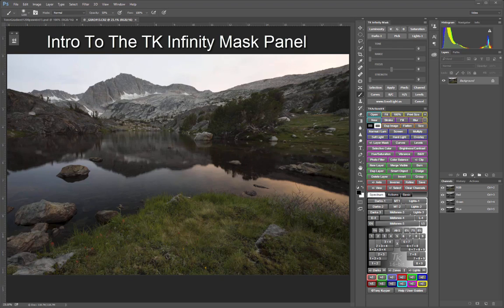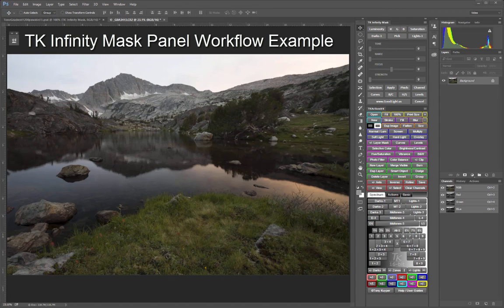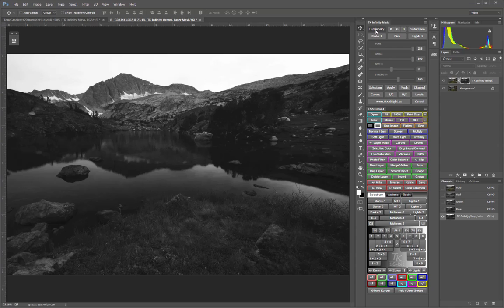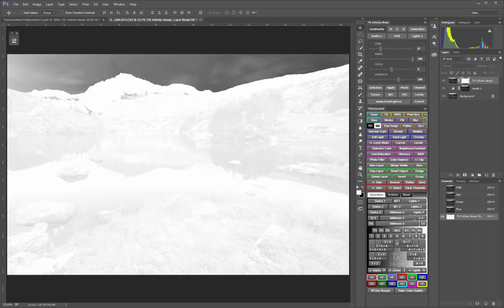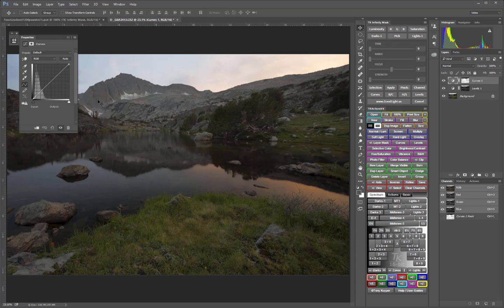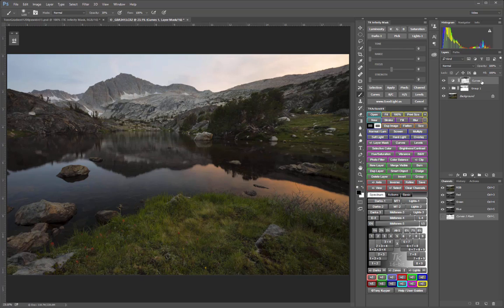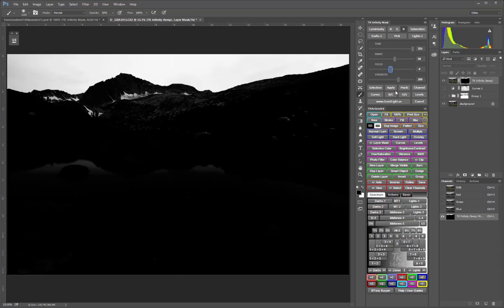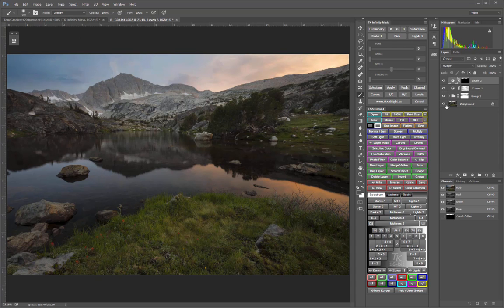TK Infinity Mask Panel Introduction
Intro and demonstration of Tony Kuyper's TK Infinity Mask panel, a new and different way of quickly creating very customized luminosity style masks.